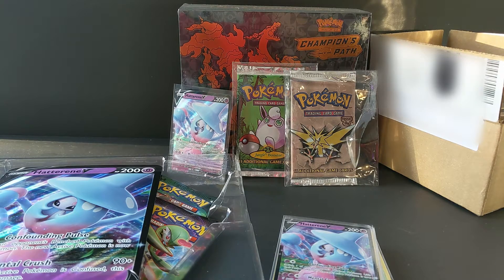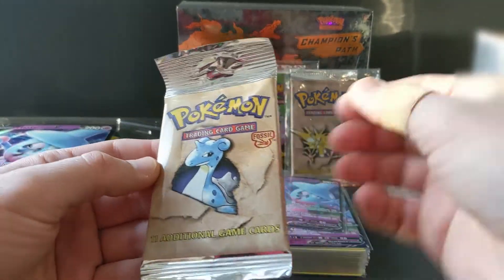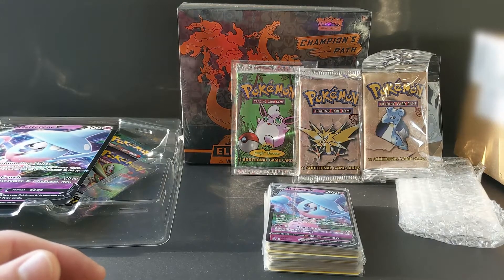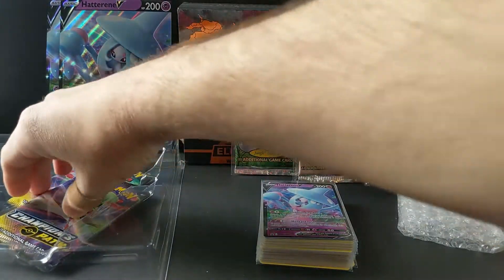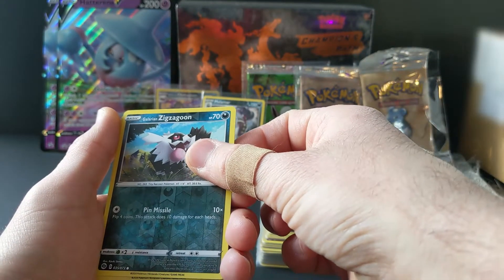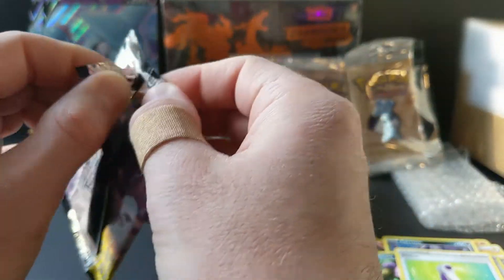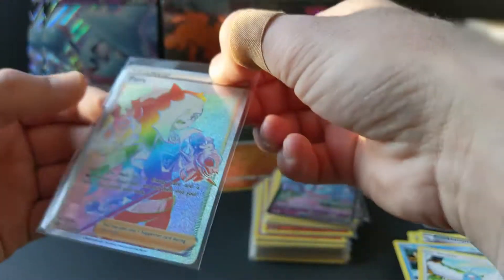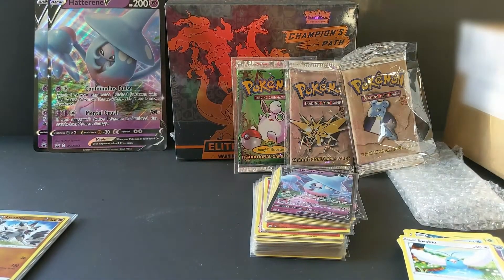My FIRST RAINBOW RARE! Opening Pokemon Champion's Path Hatterene V Box + I Got Another Fossil Pack!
Hi Everyone, Trainer Adrian Here!
WE FINALLY PULLED OUR FIRST HYPER RAINBOW RARE CARD!
Today we're opening another Hatterene V Box with 4 Champion's Path Booster Packs! We also have a few things coming in from the mail as usual!

I havent collected pokemon since the late 90's to early 2000's but I'm finally getting back into it! And what can make that any better than getting a rainbow rare/ultra rare holographic card! Were going to be opening up a lot more champions path as we search for the Shiny Charizard and Charizard V Max. Did we get any of those this time? Watch and find out!

I plan on collecting this set and in the meantime I'm buying older WOTC/Vintage cards on Ebay to I can buildup my older sets!

As always let me know how I can improve!